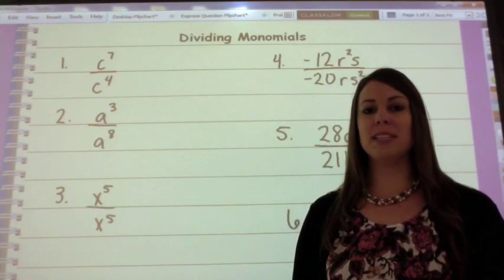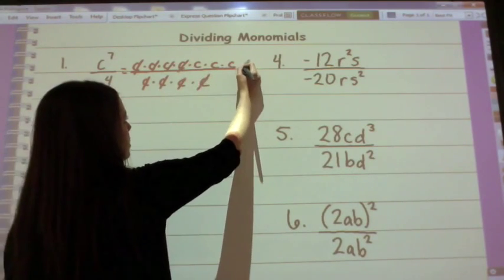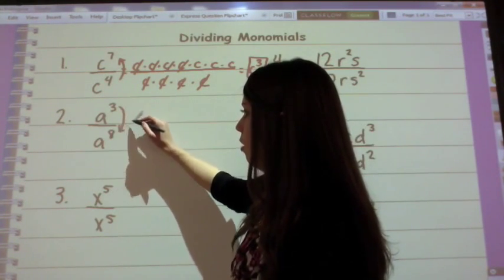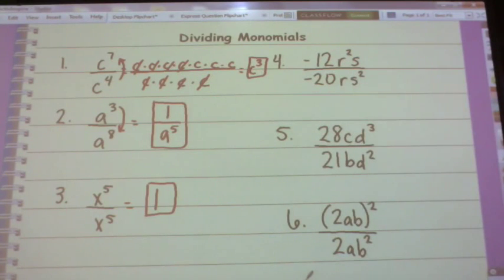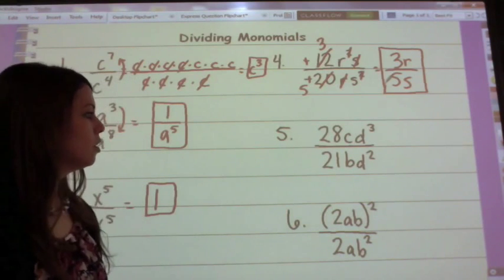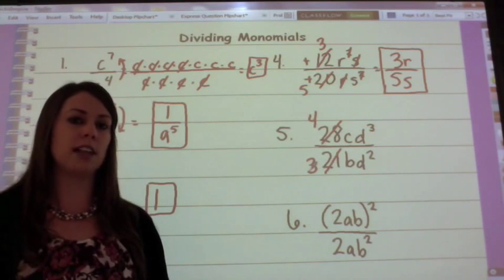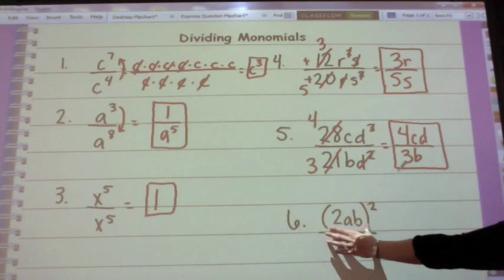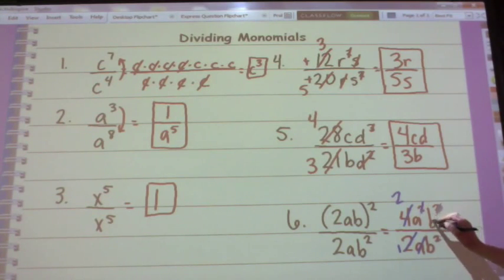Dividing Monomials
This video will help you divide monomials.  It will also explain the rules for dividing exponents.